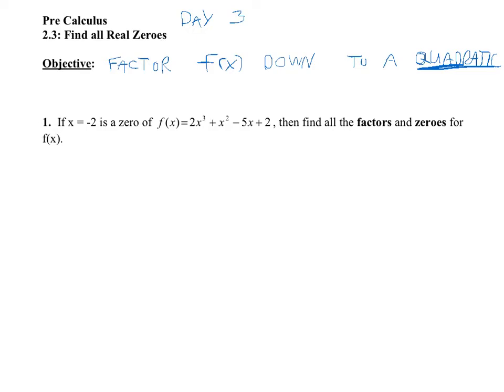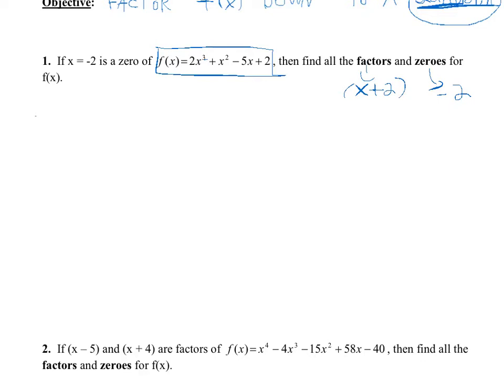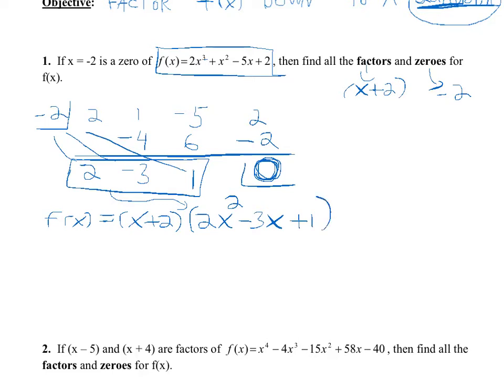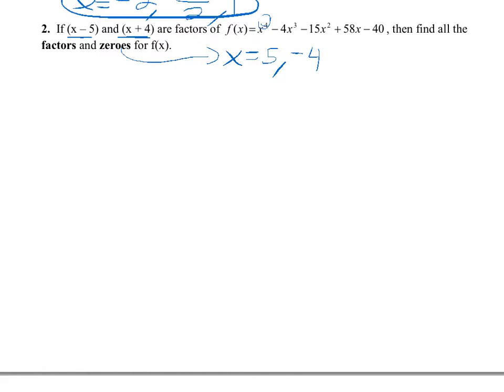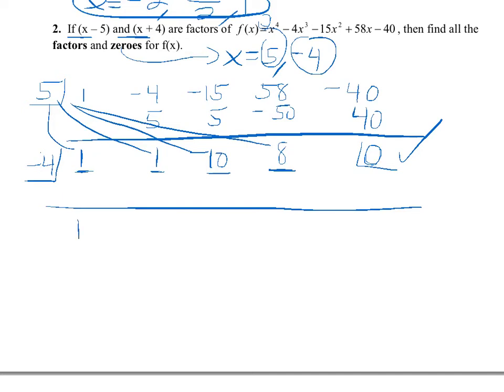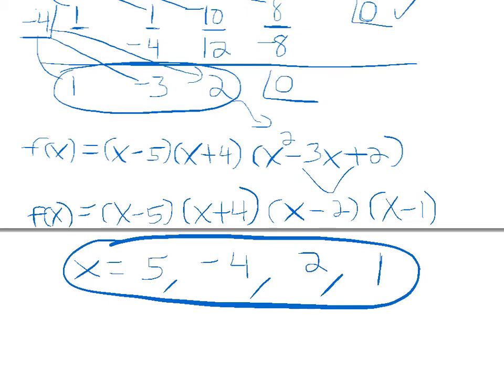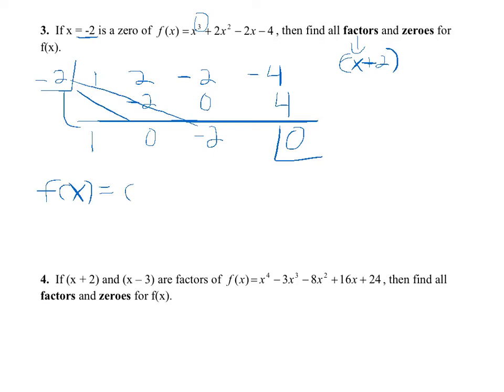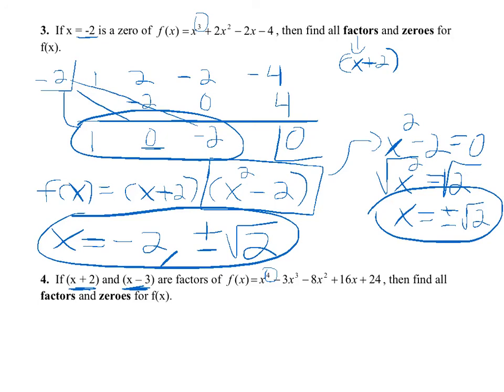2.3 day 3 find all real zeroes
2.3 day 3 find all real zeroes